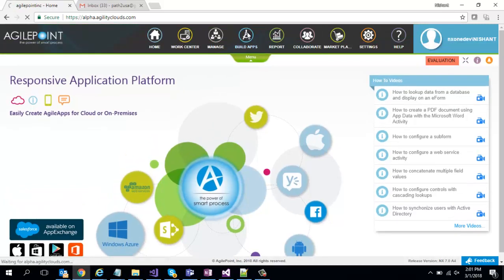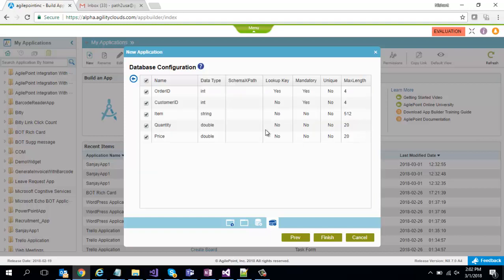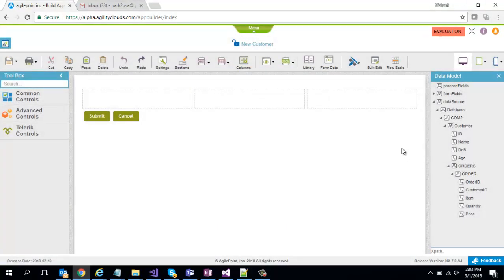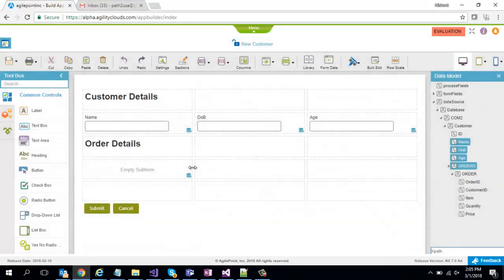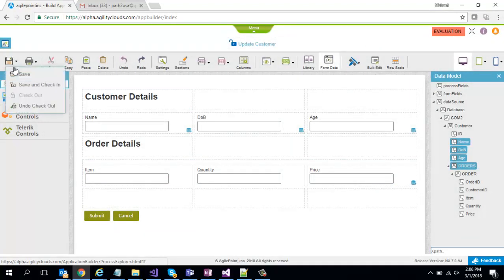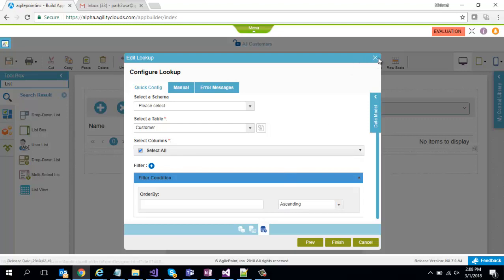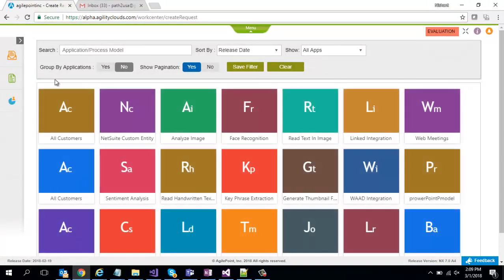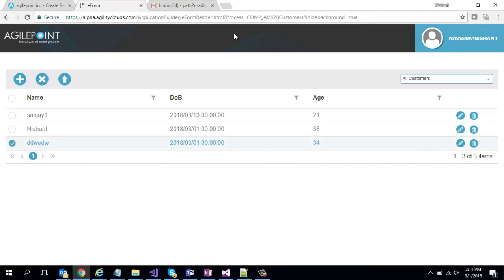Form Based Applications - Custom Database as Data Source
Create rich and powerful data driven applications on top of the database tables which originate in any SQL database (Oracle, My SQL, MS SQL Server, etc.).